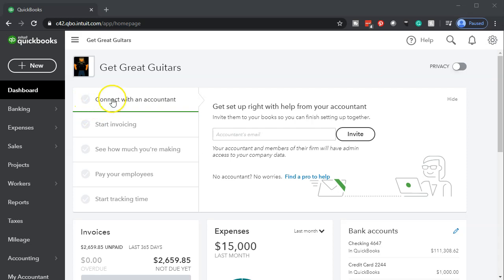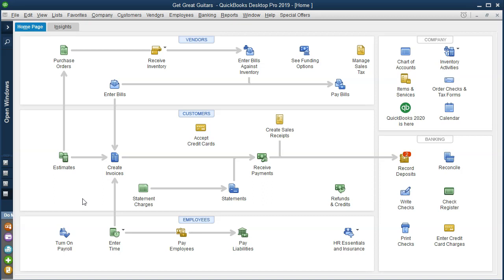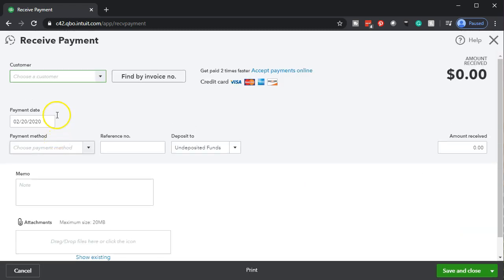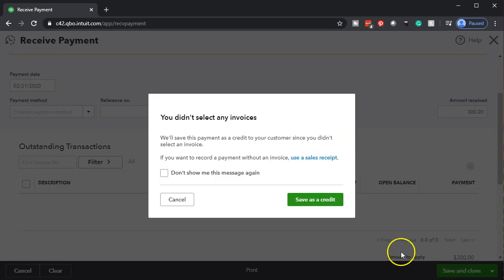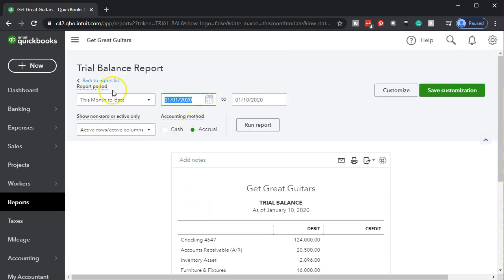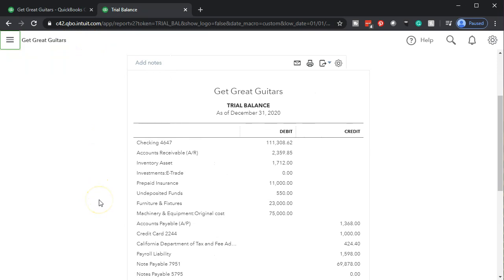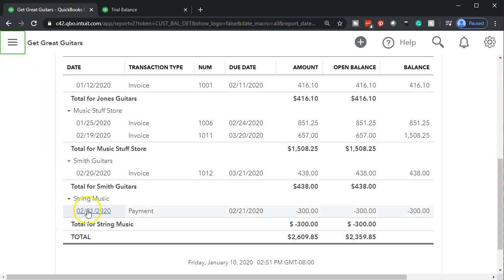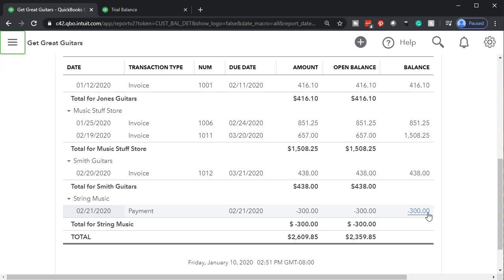Advance Customer Payment or Deposit 8.45 QuickBooks Online 2020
Advance Customer Payment or Deposit
QuickBooks Online 2020